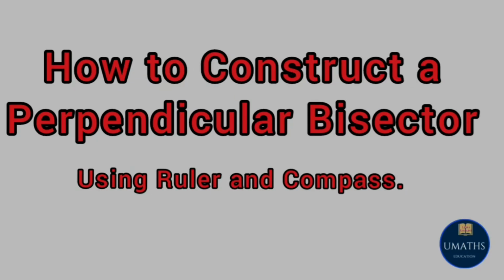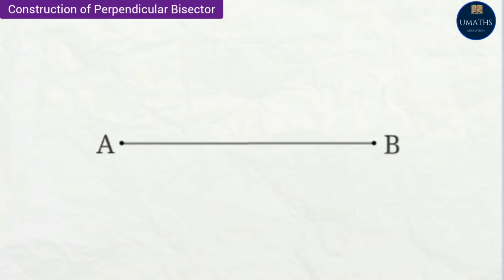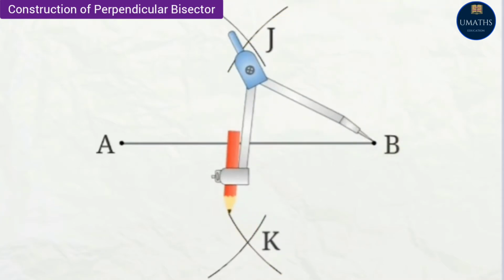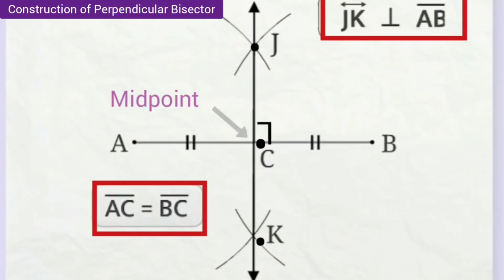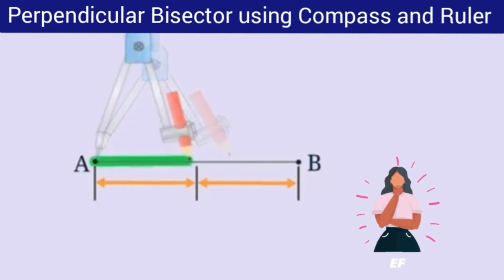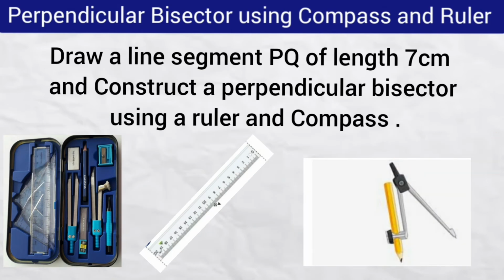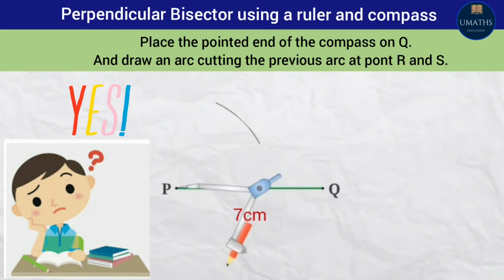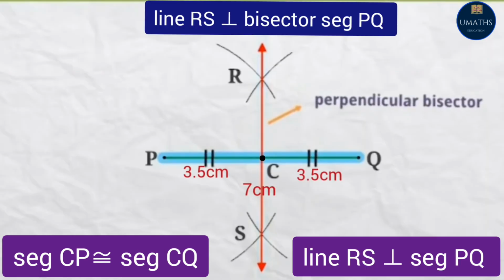Construction of perpendicular bisector | Practical geometry| English | Class6|UMATHS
In this video, we will learn the   Construction of perpendicular bisector of a line segment.Useful for SSC, CBSE, ICSE, NCERT & International Students.